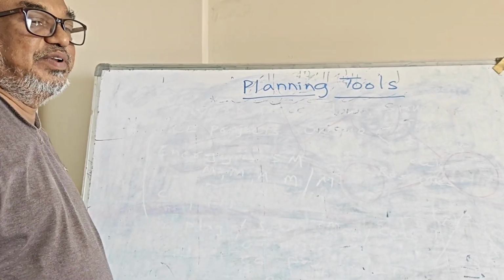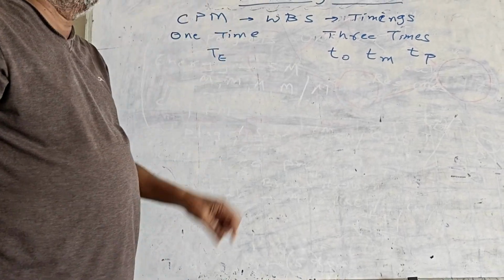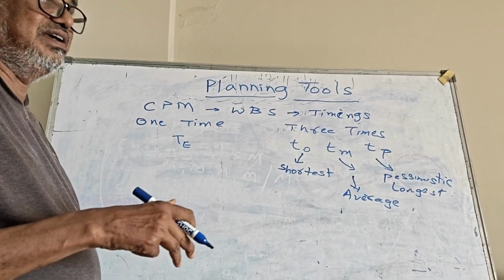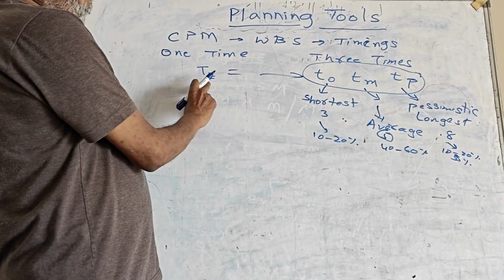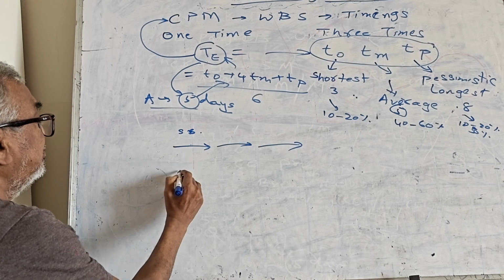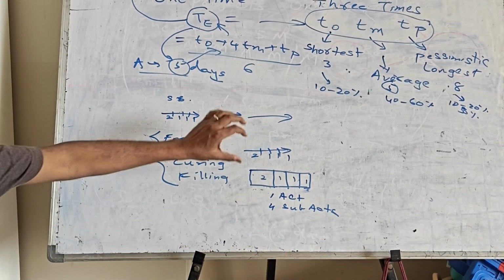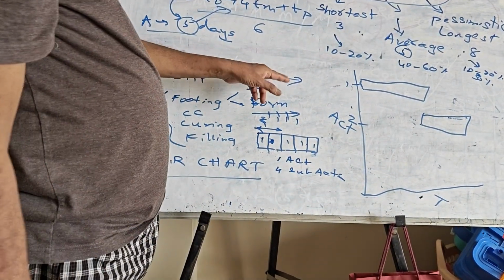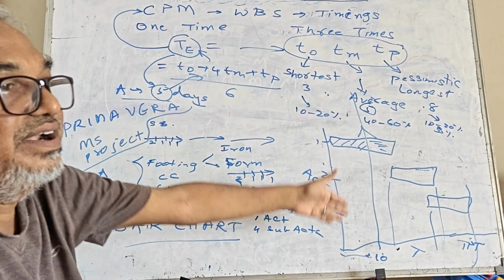Plng Tools Lec.04 by Dr Syed